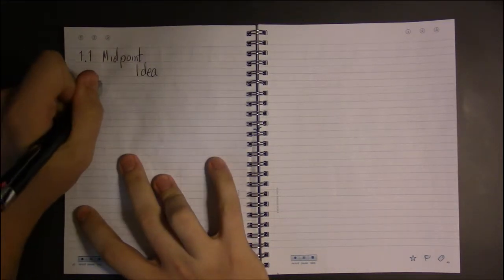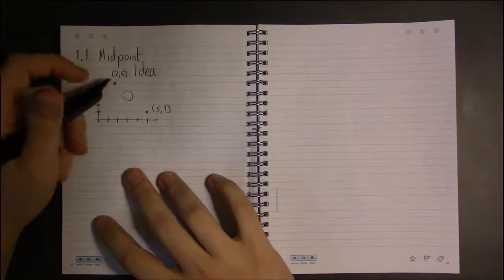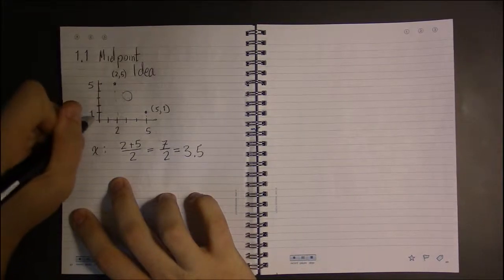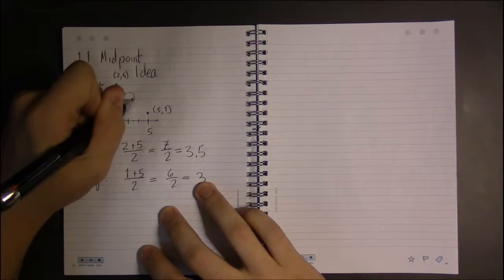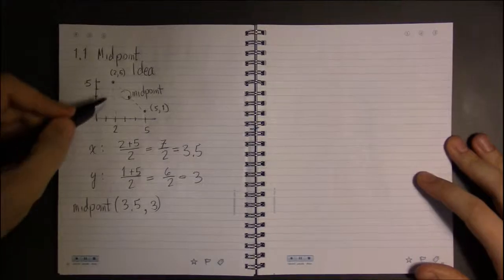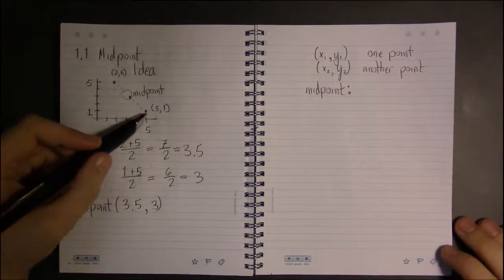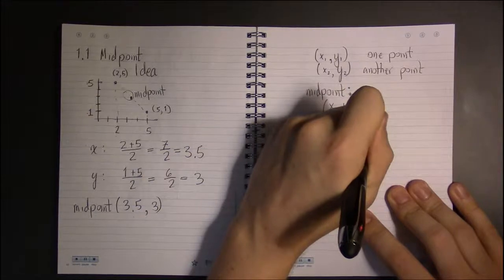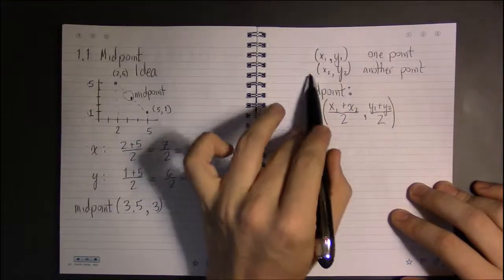1.1 #7—Midpoint: Idea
Topic: Midpoint
Section: 1.1